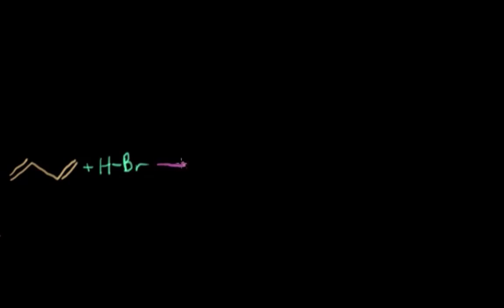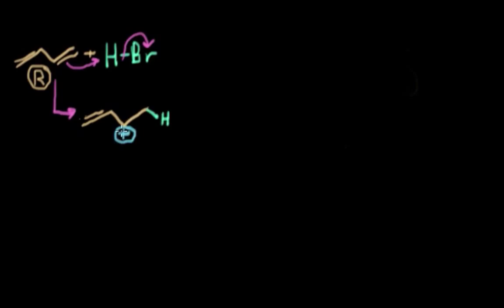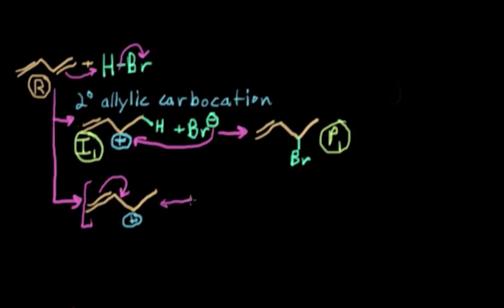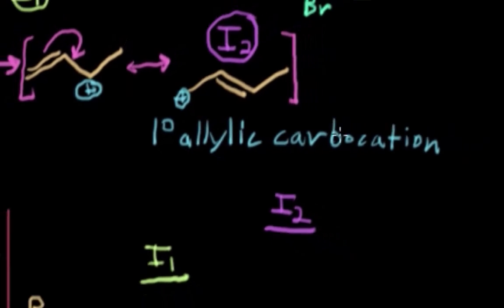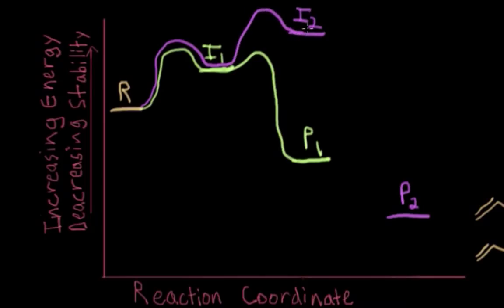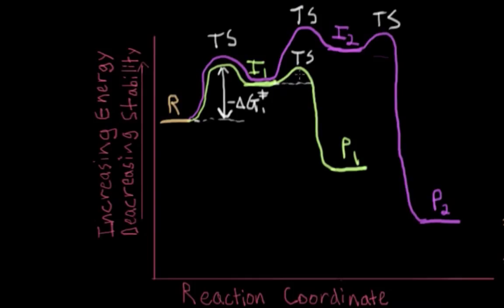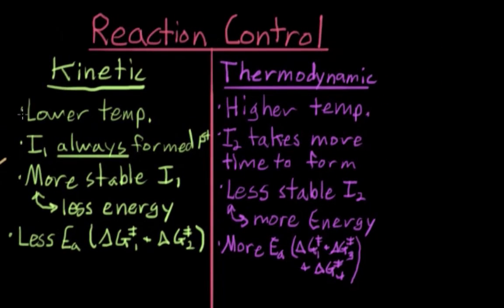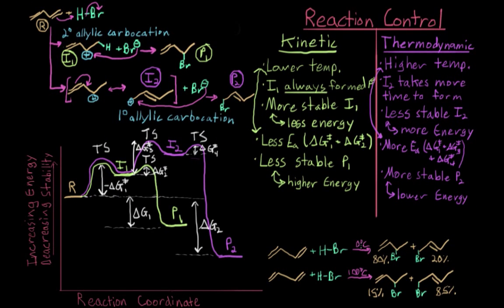Kinetic v Thermodynamic Reaction Control